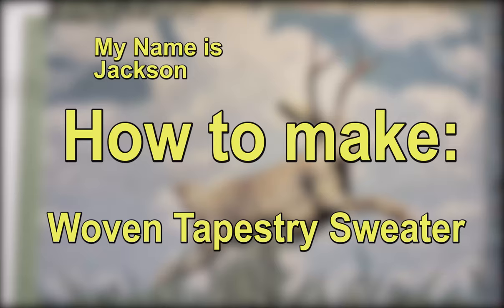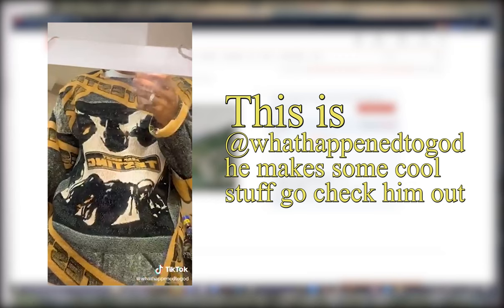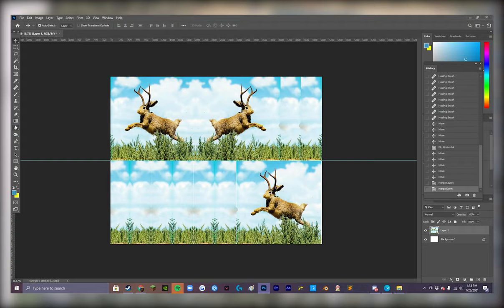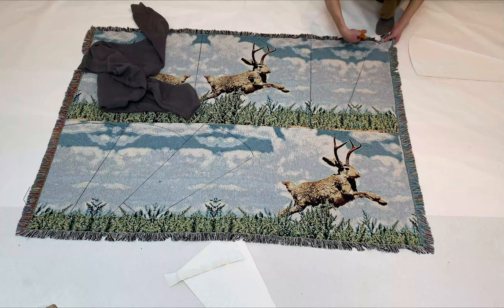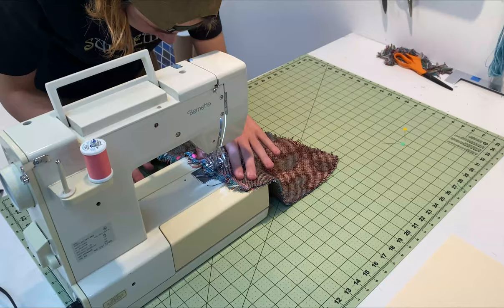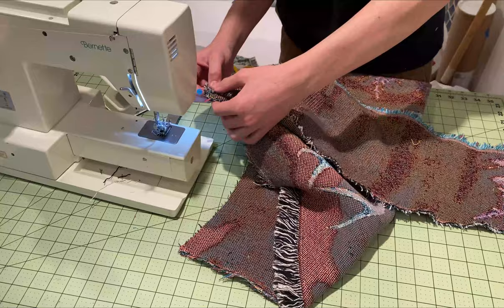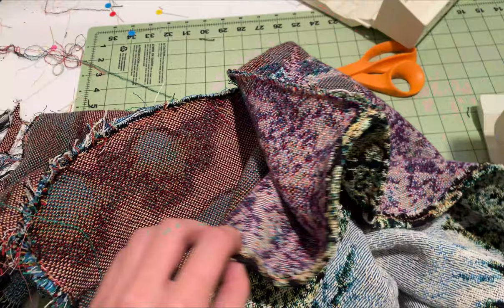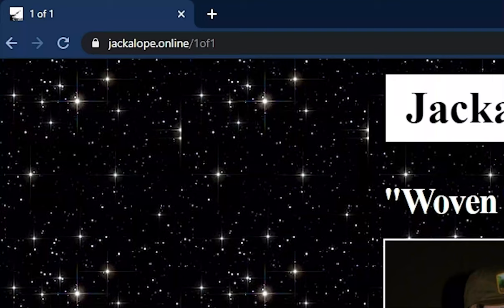The Woven Tapestry Sweater - And how I made one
In this video I explain the Woven Tapestry Sweater and its background, then I show you how I made one. It took forever to film and edit this video. A like would be dope.